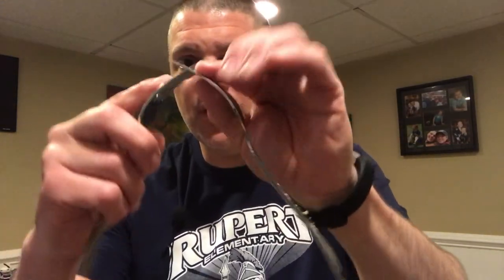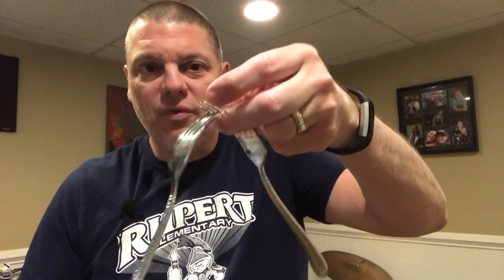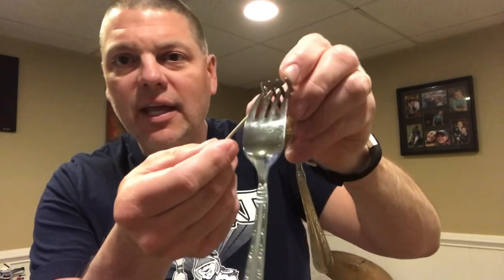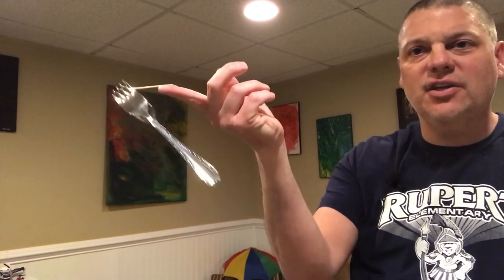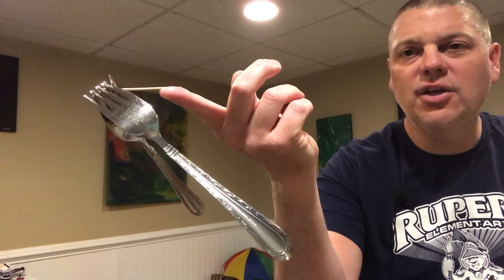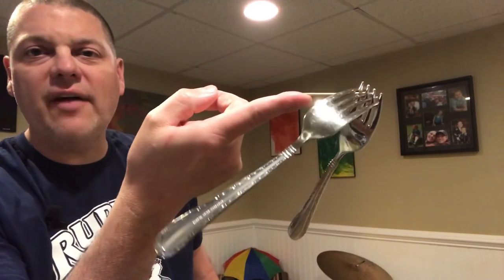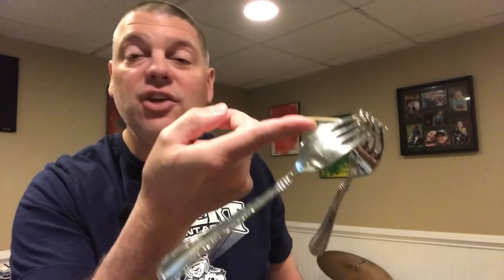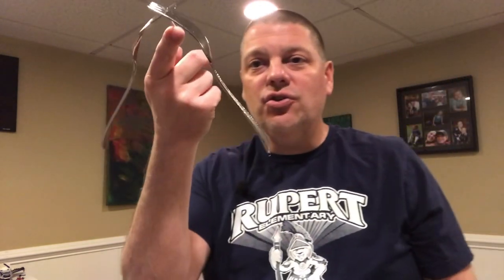2 Forks and 1 Toothpick Challenge !!!